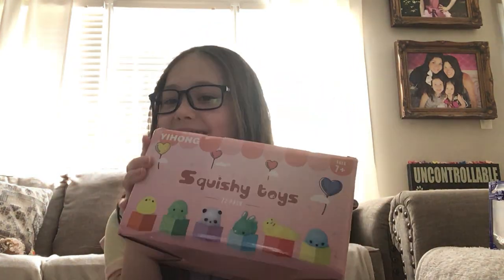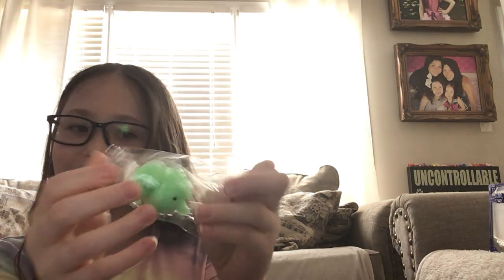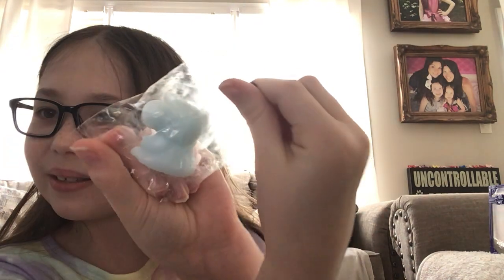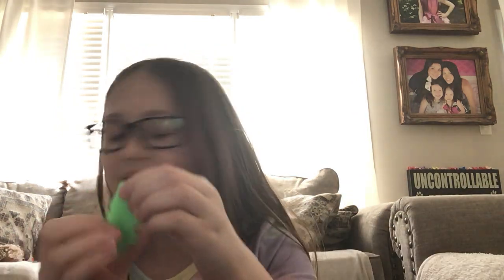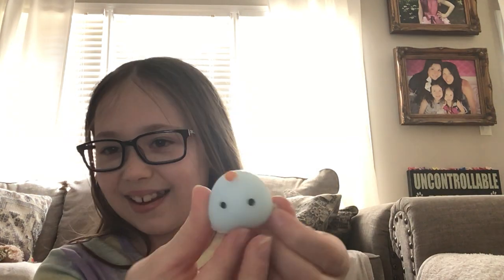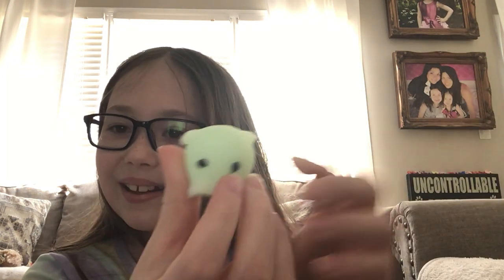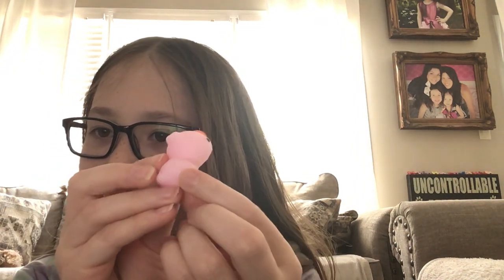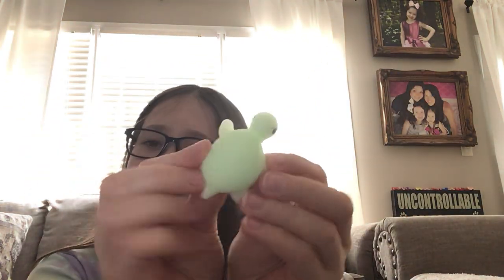PART ONE OF OPENING MOCHIE SQUISHIES!!!!!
It’s impossible to pick a favorite mochi everyone is so ADORABLE hope u enjoy!!!